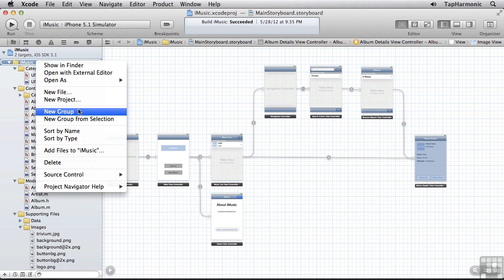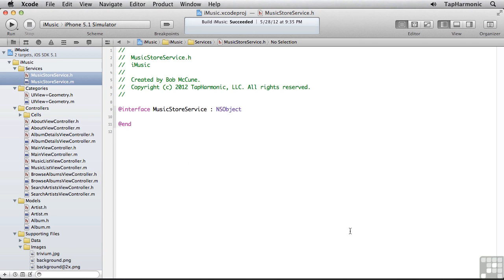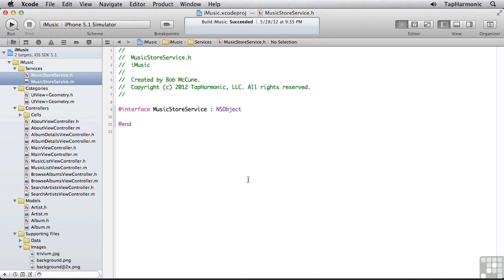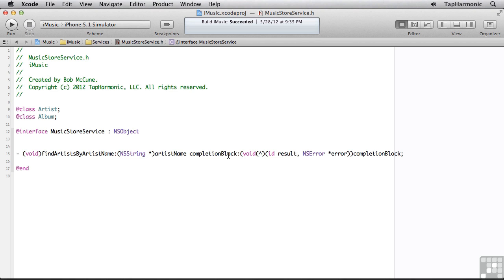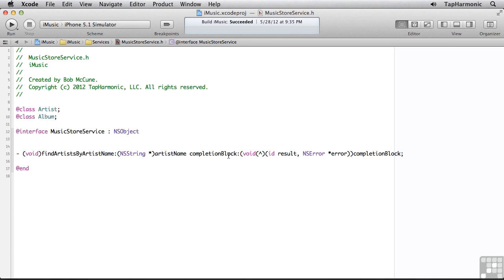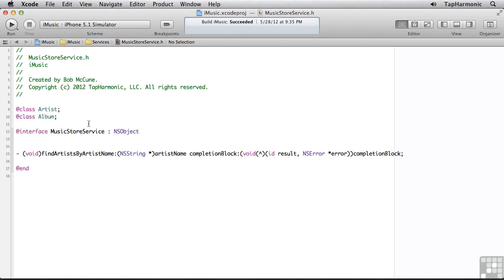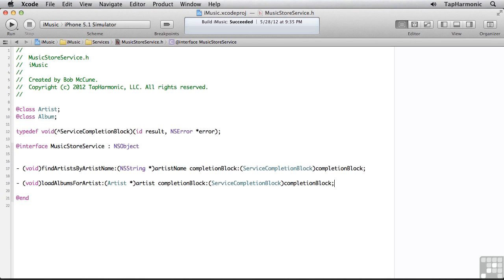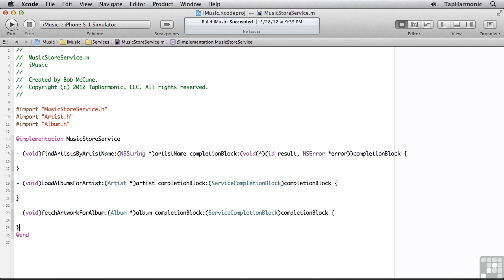IPhone tutorial Defining The Music Store Service